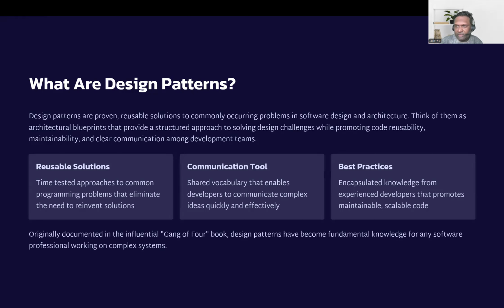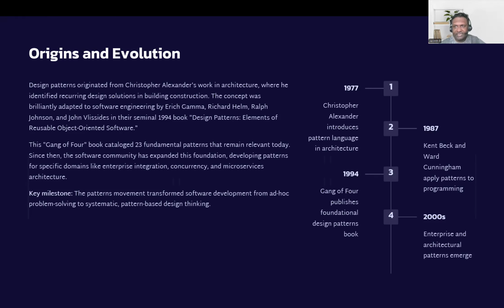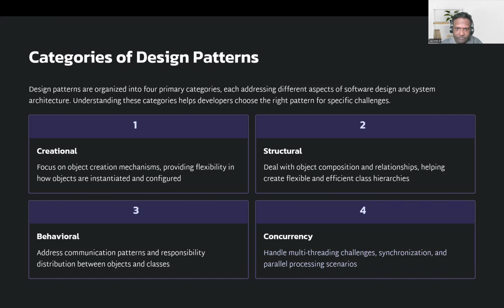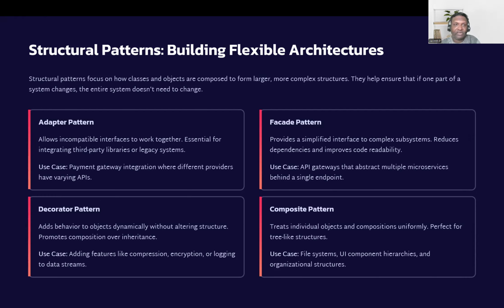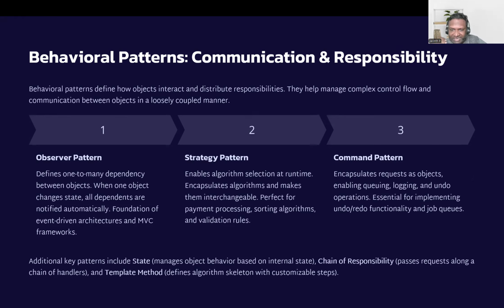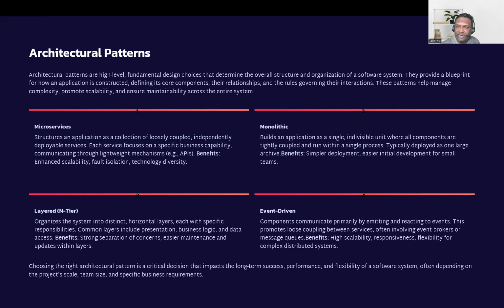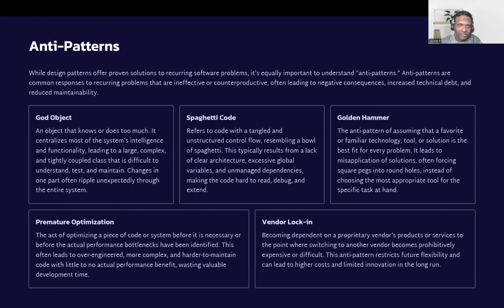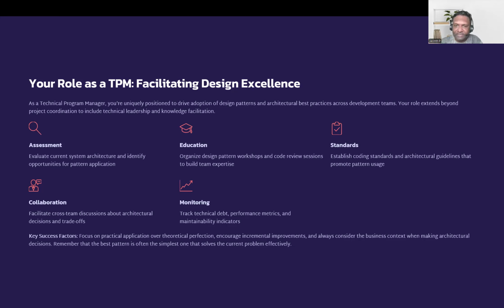Design Patterns Technology for Project Managers Series Part 3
In this video, I explain the foundations of design patterns, their origins, key categories, real-world examples, and how Technical Program Managers can drive design excellence.

🔑 Topics covered:

Creational, Structural, Behavioral & Concurrency patterns
SOLID principles & Anti-patterns
Architectural patterns (Microservices, Monolith, Event-Driven, Layered)
TPM’s role in facilitating design best practices

👉 Watch till the end for practical insights and examples!